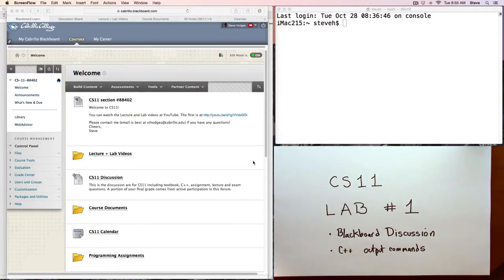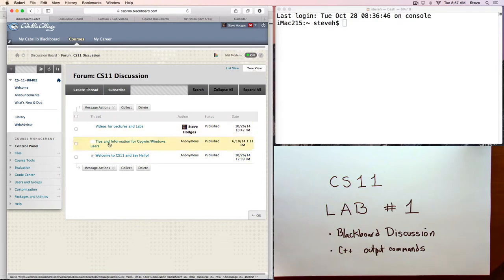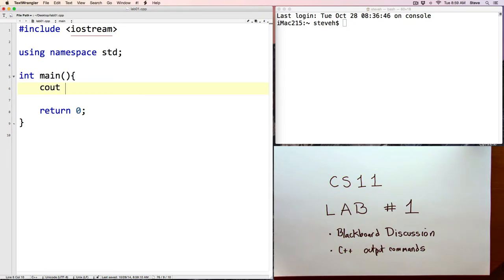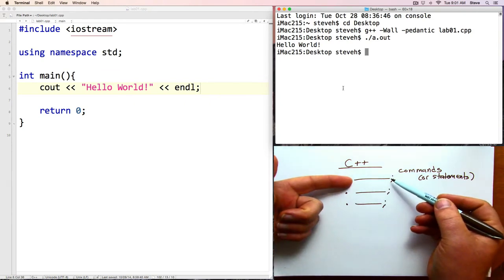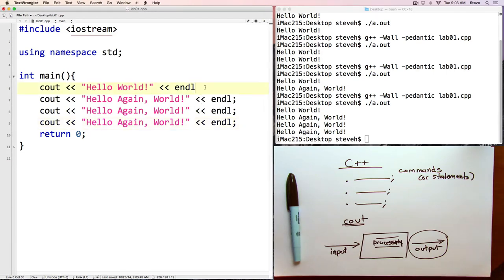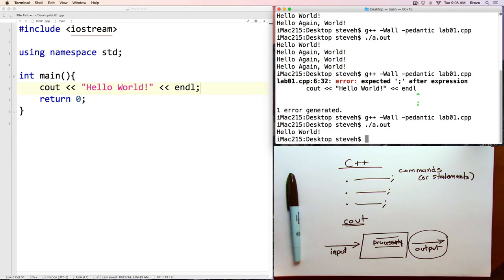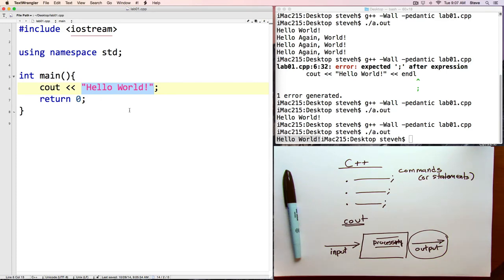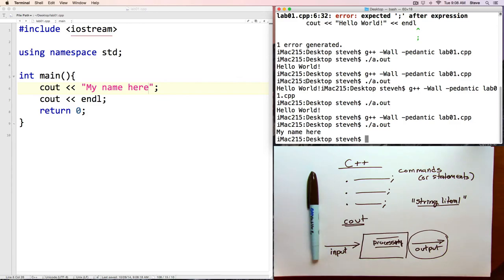CS11 Lab01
CS11 C++ Cabrillo College